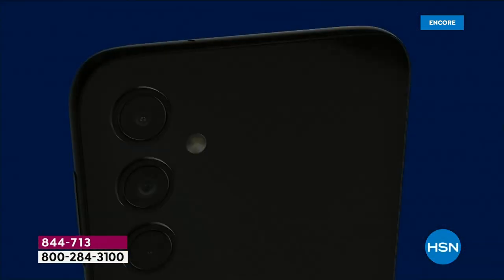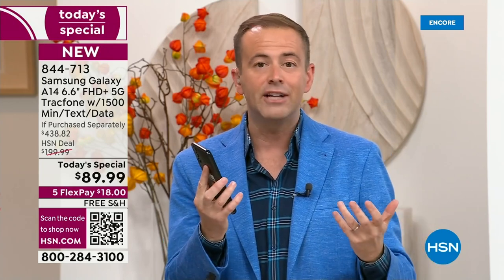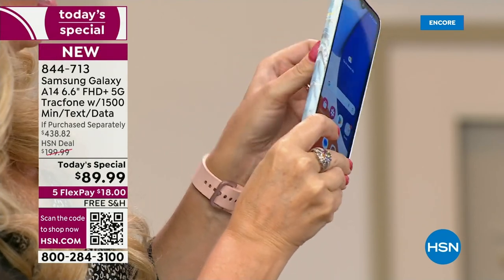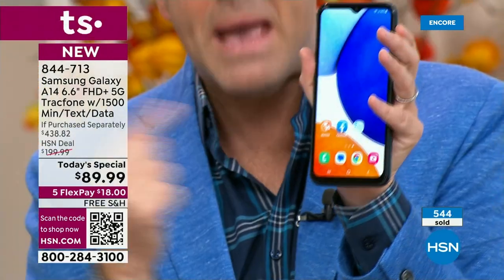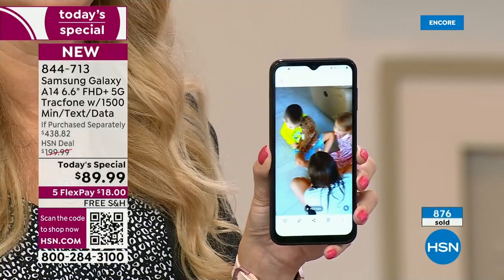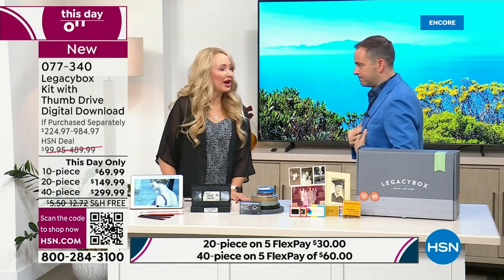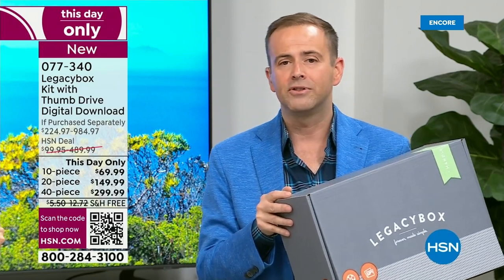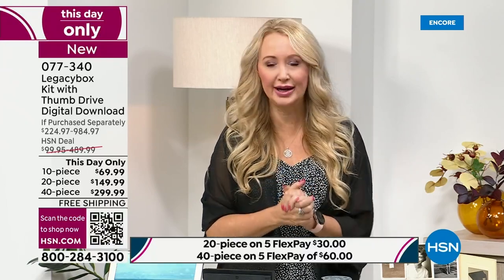HSN | Electronic Connection - Samsung 08.28.2023 - 04 AM